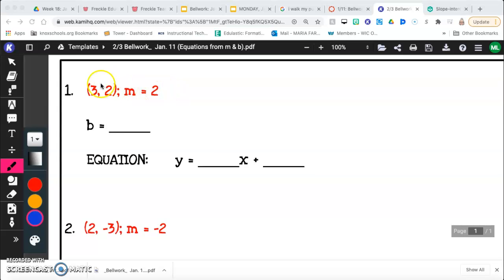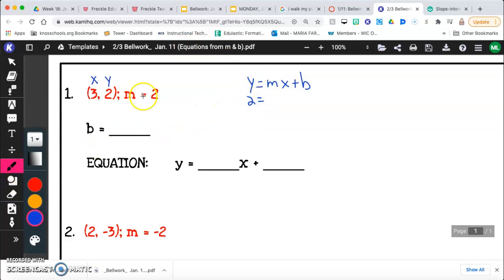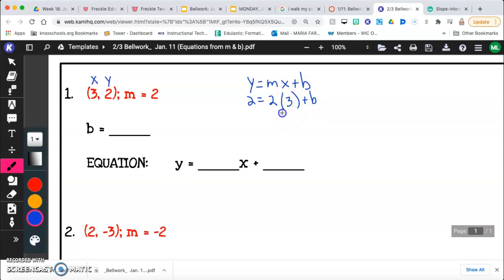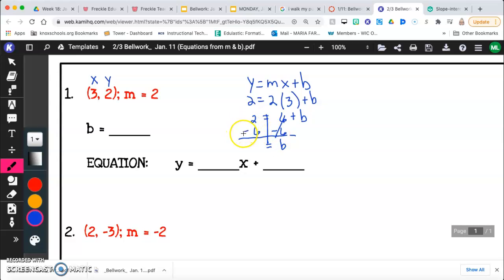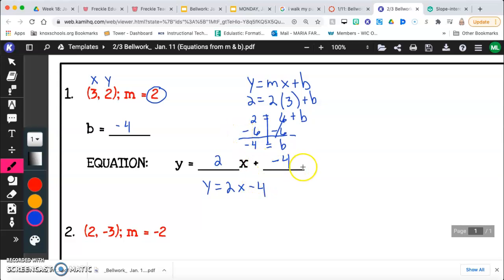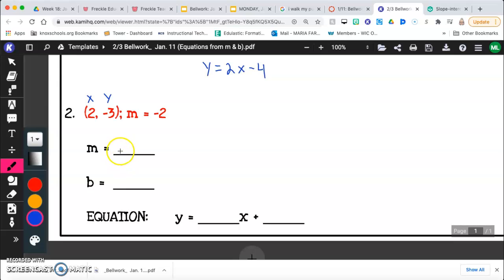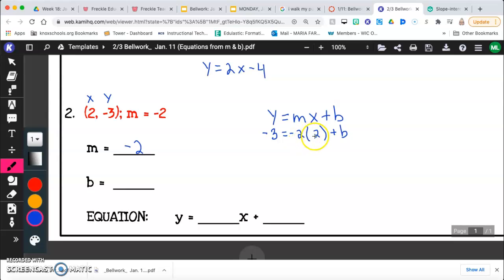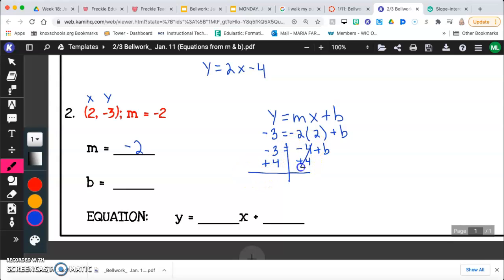Forming an Equation with Slope and a Point